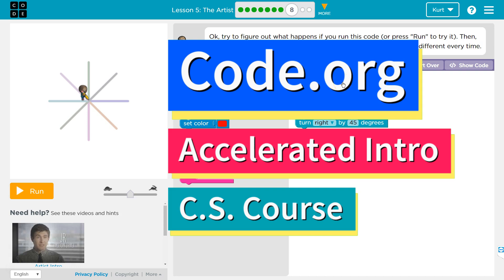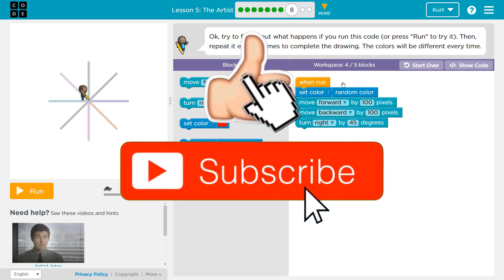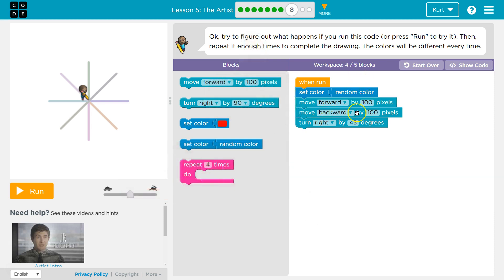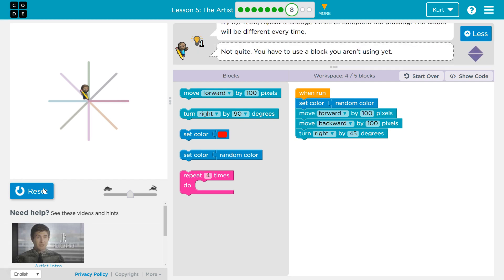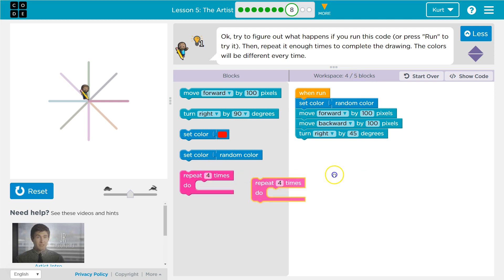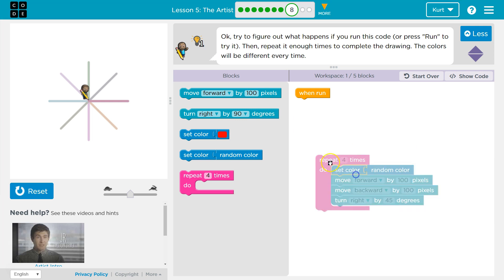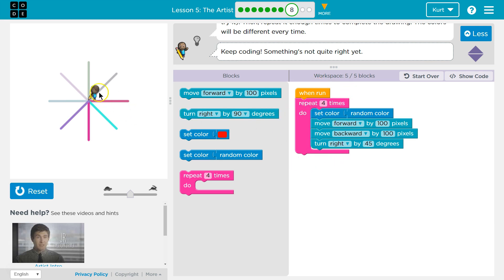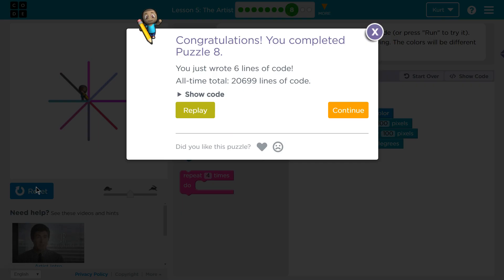The Artist - Lesson 5.8 Tutorial with Answers - Code.org Accelerated Intro to CS Course